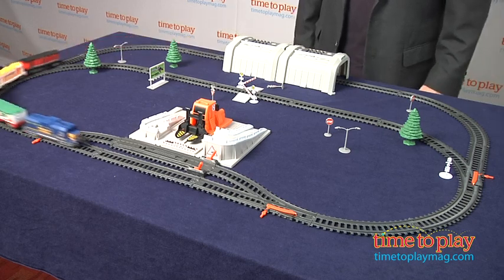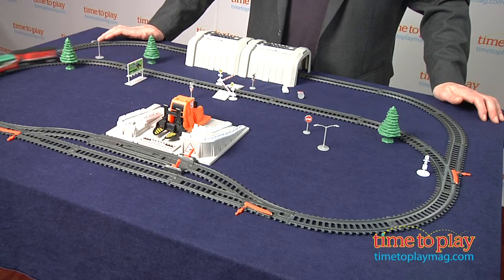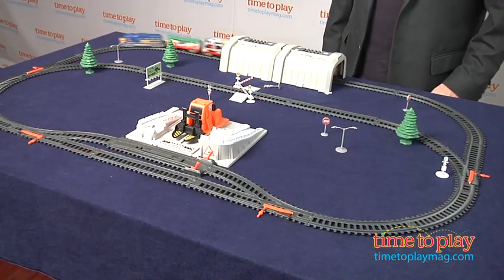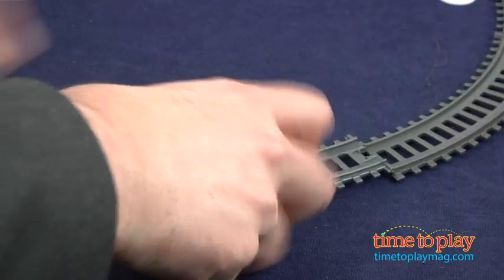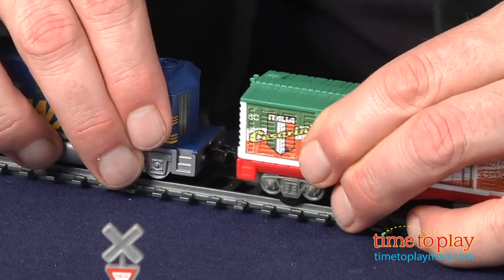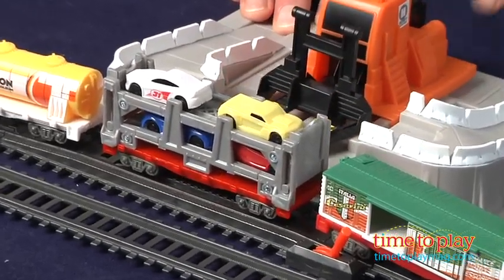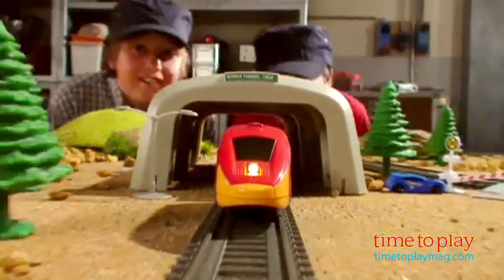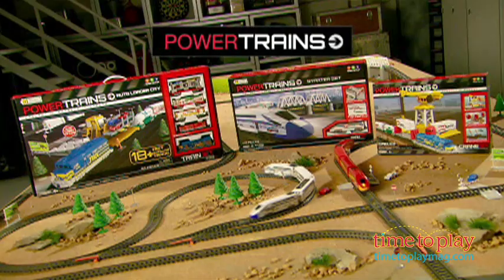Power Trains | The Play Lab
The Toy Guy talks about the new Power Trains line from Jakks Pacific.